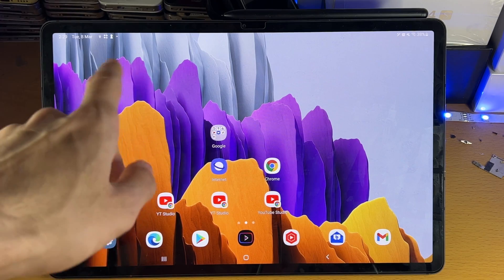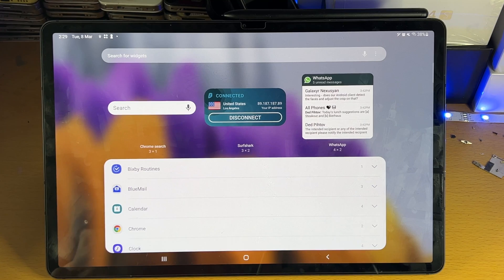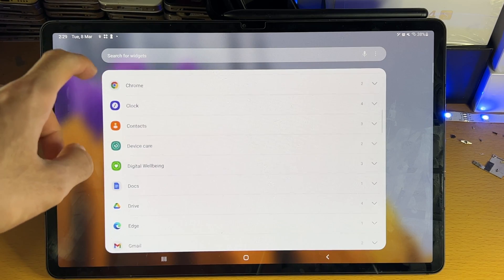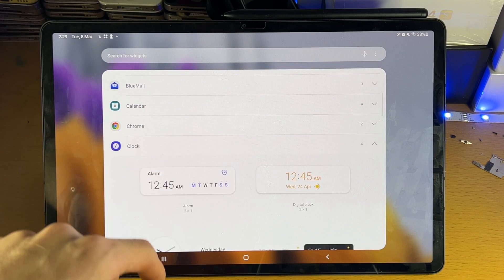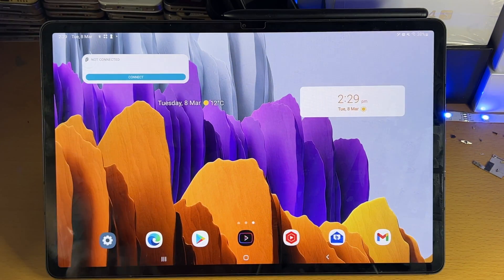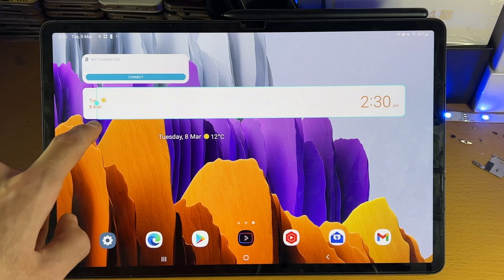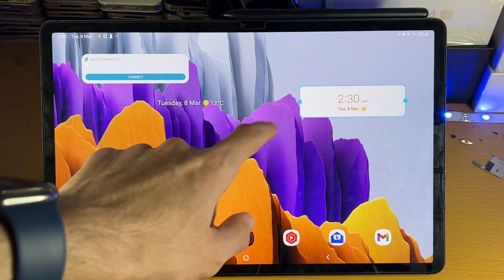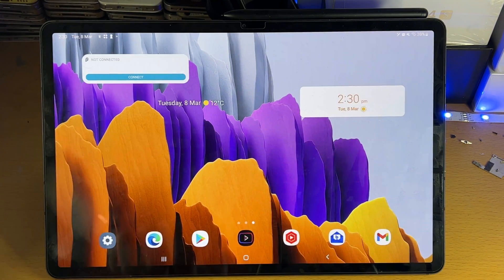How To Add Widgets to Galaxy Tab S8 / S8 Plus / S8 Ultra home screen | Full Tutorial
How to add widgets to Galaxy Tab S8 | easily create and add widgets to the home screen of your Samsung Galaxy Tab S8, S8 Plus and S8 Ultra! Do you own the Galaxy Tab S8 series and want to add widgets to the home screen of your Samsung Tablet? If so, this video is for you! I will teach you how to add widgets to Samsung Galaxy Tab S8, S8 Plus and S8 Ultra in this tutorial. By the end of this guide, you will know how to add a widget to the home screen, how to customize that widget and how to delete the widget off of your Samsung Tablet as well.